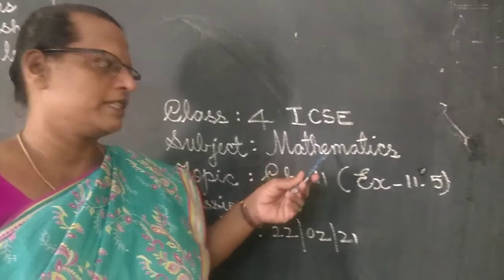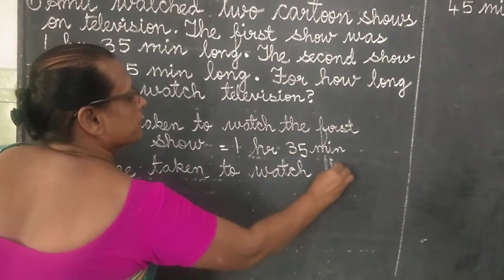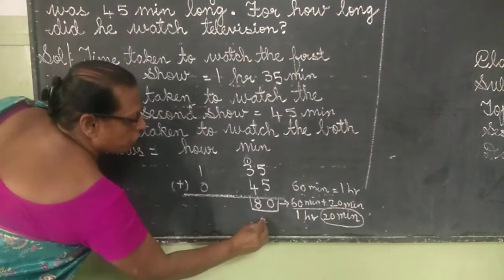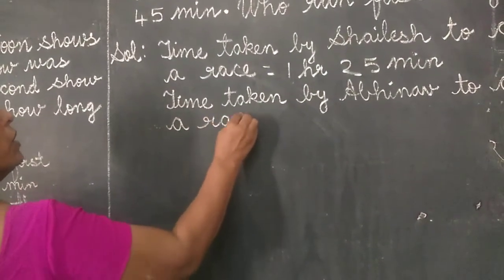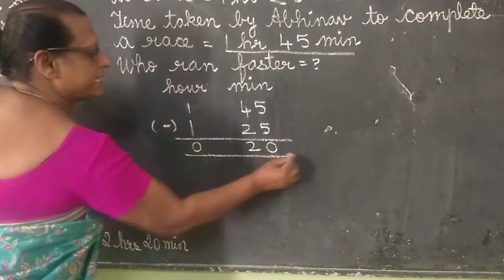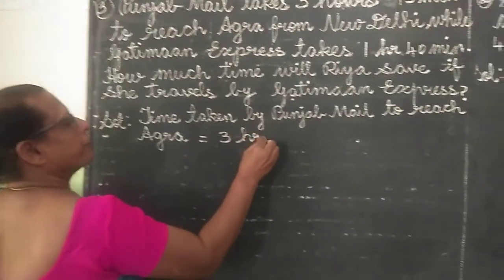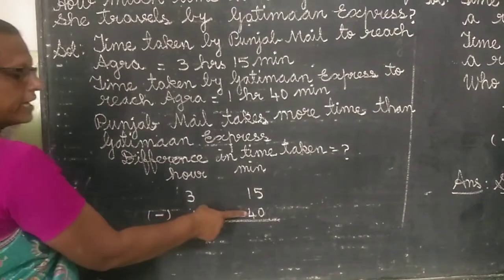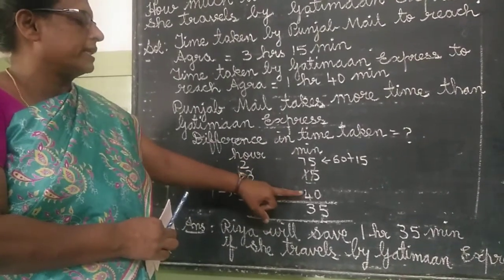Class 4 /ICSE /Mathematics/ Ch 11-Ex 11. 5/Session 43